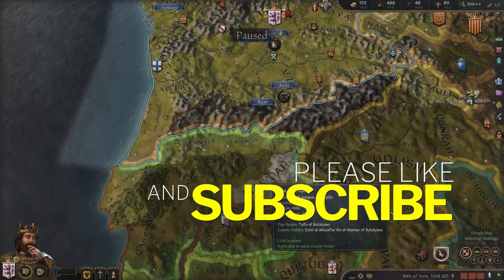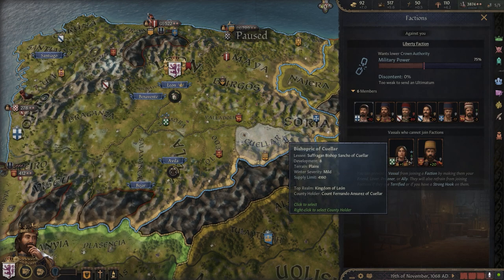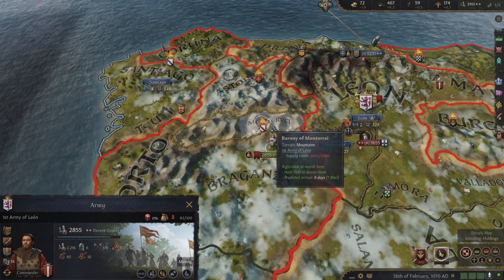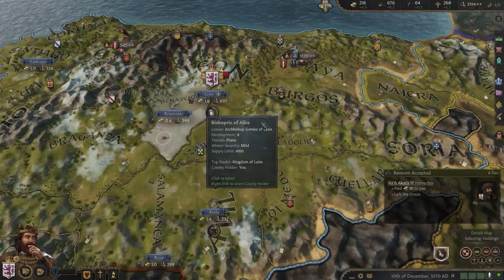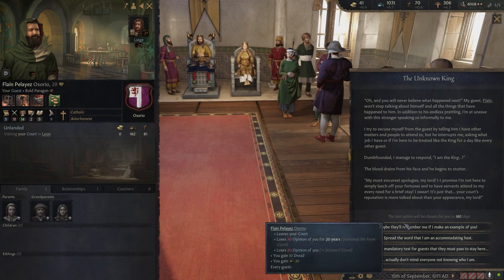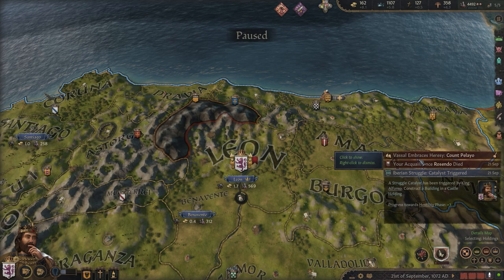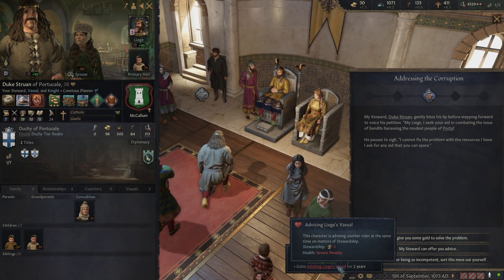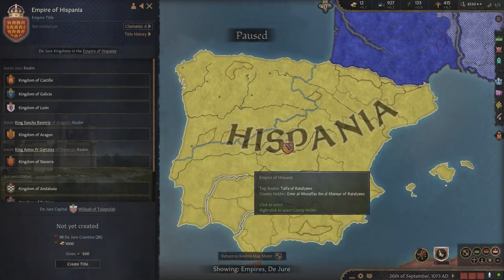Crusader Kings III | Leon | Part 2 | Border Skirmish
The King has died, his three sons bicker for the Spanish Kingdoms. Who will come out as victor to rule them all?! Help us decide the Fate of Iberia!

Fate of Iberia Update. All DLC, Max graphics.

The sun-kissed lands of Iberia await your glorious rule with Crusader Kings III: Fate of Iberia flavor pack. Deeply rich in history, culture and people, the peninsula’s medieval destiny is ready to be shaped by your majestic hand, be it clad in conciliatory velvet or as an iron fist.

From the Christian kingdoms in their northern mountain strongholds to the sumptuous Muslim taifas of al-Andalus, immerse yourself in Crusader Kings III: Fate of Iberia with all its splendor and art. Breathe life into your Iberian adventure with new events, music, traditions, models, and style your ruler as a royal Castillian knight or dashing Umayyad emir.

The Fate of Iberia lies in your hands
“The Struggle” is an expansive new feature found in Crusader Kings III: Fate of Iberia, simulating multi-stage, large-scale conflicts across decades, or even centuries.

The new major multi-stage Struggle feature lets you decide on the fate of a lively and complex region across realms and cultures. Be the one to unite Iberia under a single banner, or watch as conflict marks generations to come.

Your legacy awaits. Choose your noble house and lead your dynasty to greatness in a Middle Ages epic that spans generations. War is but one of many tools to establish your reign, as real strategy requires expert diplomatic skill, mastery of your realm, and true cunning. Crusader Kings III continues the popular series made by Paradox Development Studio, featuring the widely acclaimed marriage of immersive grand strategy and deep, dramatic medieval roleplaying.

 Take command of your house and expand your dynasty through a meticulously researched Middle Ages. Begin in 867 or 1066 and claim lands, titles, and vassals to secure a realm worthy of your royal blood. Your death is only a footnote as your lineage continues with new playable heirs, either planned… or not.

 Discover a sprawling simulated world teeming with peasants and knights, courtiers, spies, knaves and jesters, and secret love affairs. An extensive cast of historical characters can be romanced, betrayed, executed, or subtly influenced.

 Explore a vast medieval map stretching from the snowswept Nordic lands to the Horn of Africa, and the British Isles in the west to the exotic riches of Burma in the east. Claim, conquer, and rule thousands of unique counties, duchies, kingdoms, and empires.

 Each character is larger than life, with traits and lifestyle choices determining their actions and schemes. Prompt fear and dread as you rule with an iron fist, or inspire your subjects with magnanimous deeds. Genetics can be passed along to your children, be it the gift of genius or crippling stupidity.

 Groom your heir with the appropriate guardians or educate them yourself. If found wanting, marry them off or dispatch them through other means.
 Customize your ruler and noble house, from appearance to attributes, and create a monarch worthy of all their inherited virtues and vices.

 Govern an ever-evolving realm and grant titles to whom you see fit - or usurp your liege to claim their crown as your own. Be wary of rivals, from restless serfs to revengeful concubines.

 The shadows stir frequently, and danger lurks around every darkened corner. Recruit agents and other unsavory elements to undermine, blackmail, or murder those who stand in your path. Or be inspired by the bard and ballad, and seduce your way to power and influence.

 Blood will flow. Assemble men-at-arms units and powerful knights. Manage your battlefield tactics and armies. Raid and plunder nearby lands or hire mercenaries and Holy Orders for your major conflicts.

 Be a pious king to invite the religious powers to your side, or design your own faith as you battle between everlasting fame or eternal damnation.
 Bring novel innovations to your culture and construct mighty castles and bastions to increase the wealth, prestige, and security of your realm.
 The paths to follow are limitless: experience thousands of dynamic events and life-altering decisions tailored to each and every conceivable situation and character. There are countless ways of securing and keeping your place in the history books.